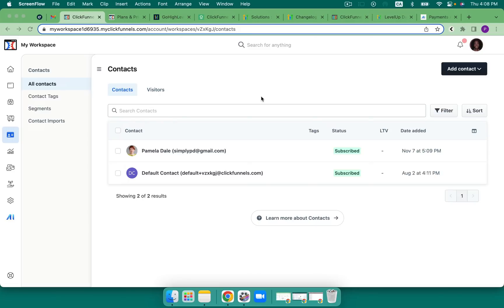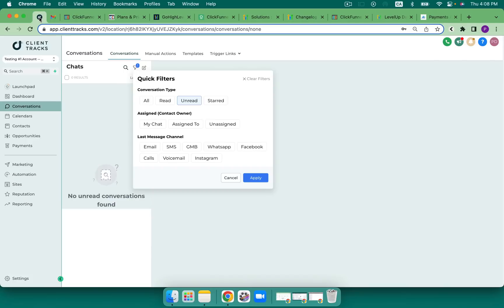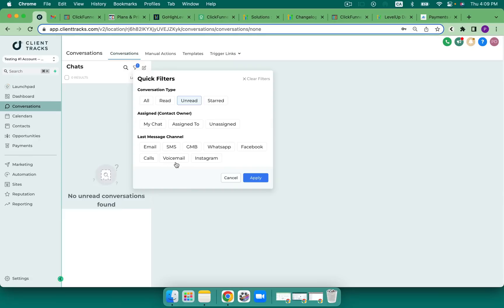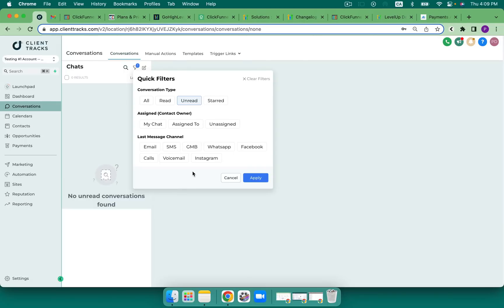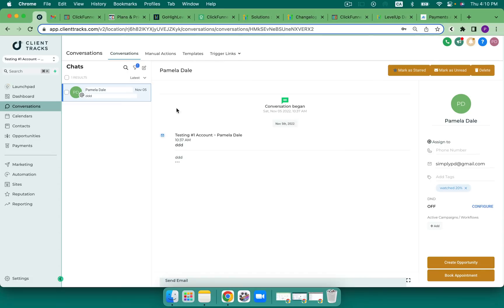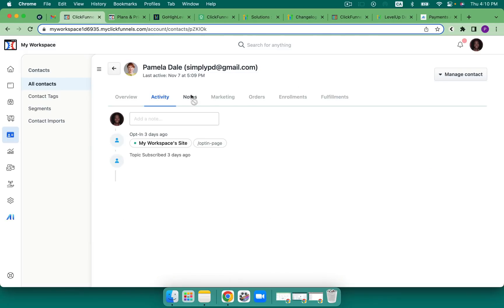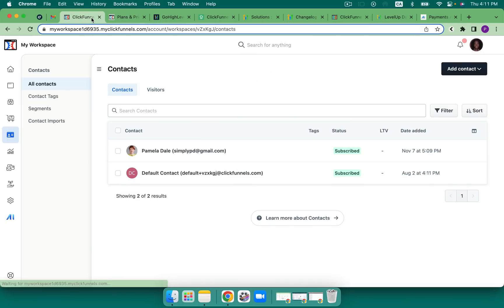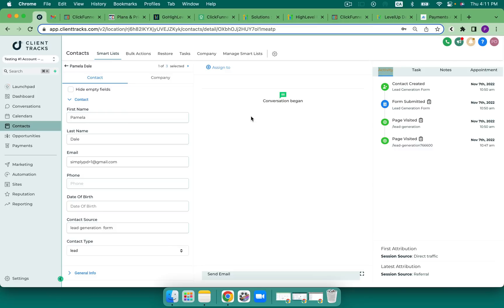Clickfunnels 2.0 vs GoHighLevel: CRM Battle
➽ Already a Go High Level user and want to upgrade to Pro you can do so

In this episode of The Softwarepreneur Show, we break down Conversation in the CRM of both Clickfunnels 2.0 and HighLevel seeing the differences and how both manage conversations with potential leads and clients.

★☆★Step #2:

LET’S CONNECT!